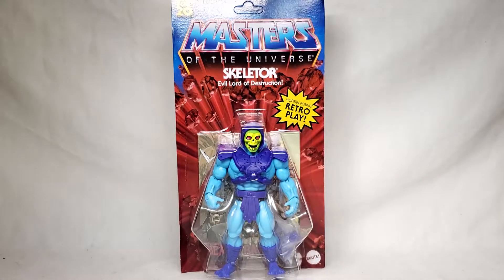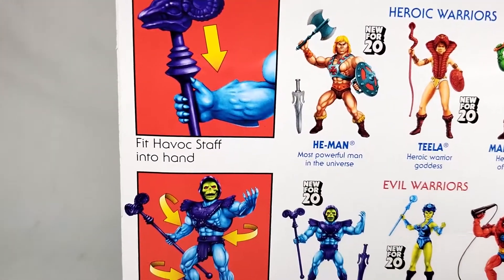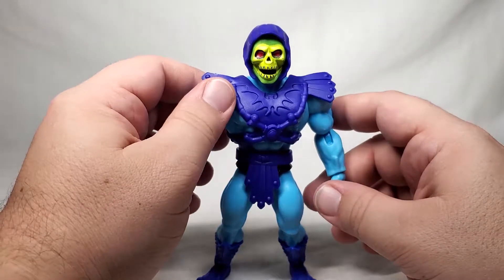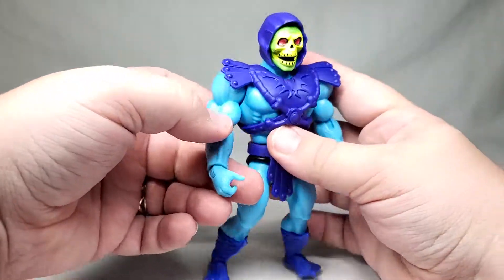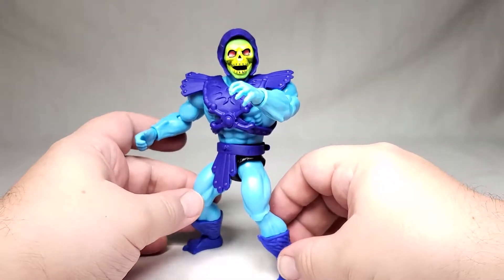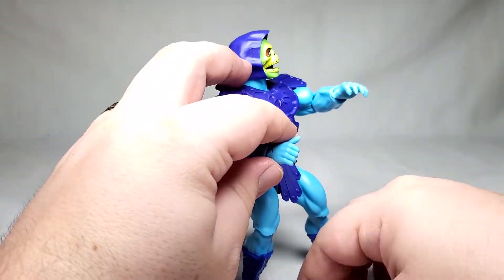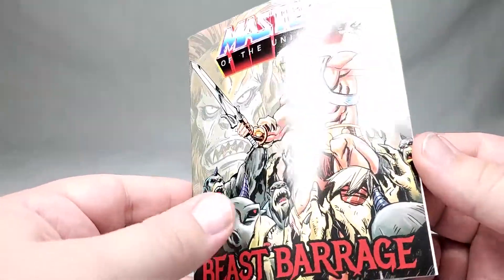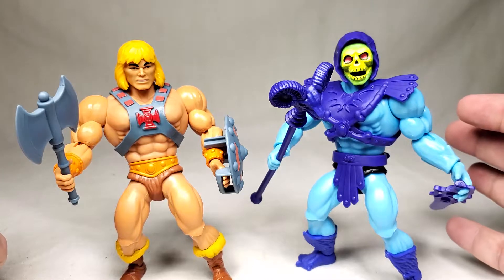Shelf Space Review: MOTU Origins Skeletor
Perhaps with this review I can seize the Power of Grayskull for my self! Neyahahaha!